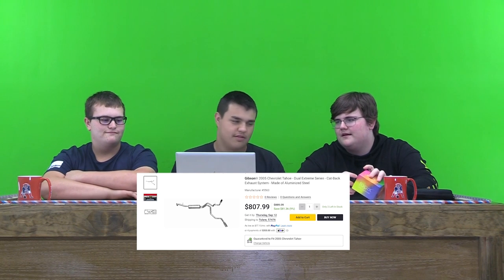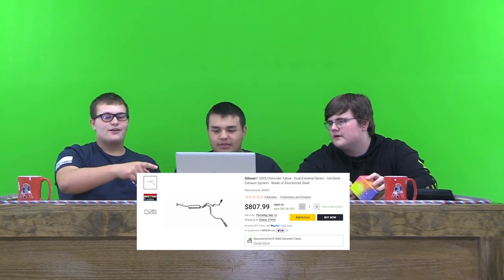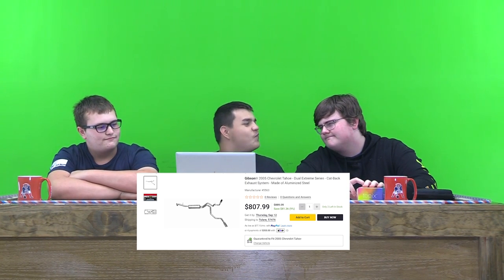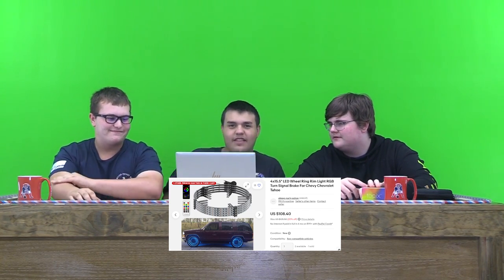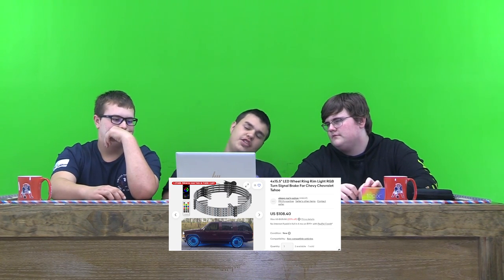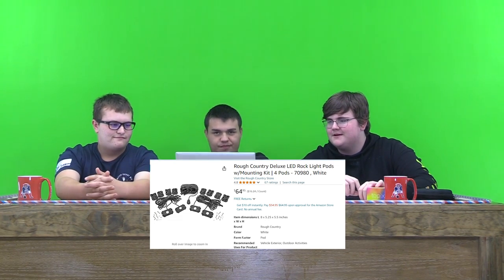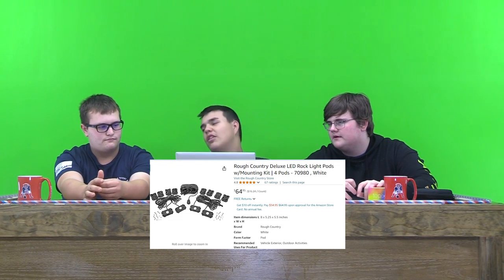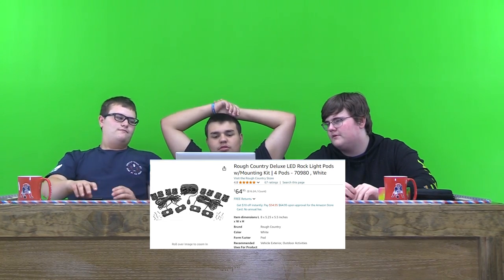Review Show September 12, 2024